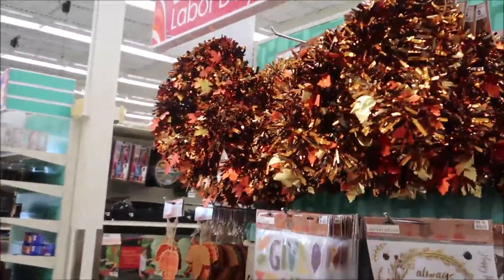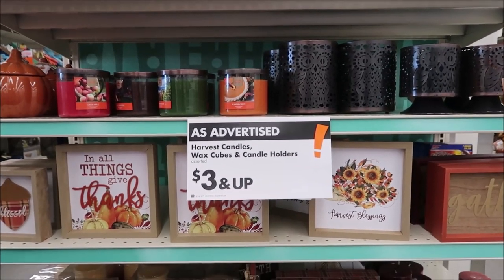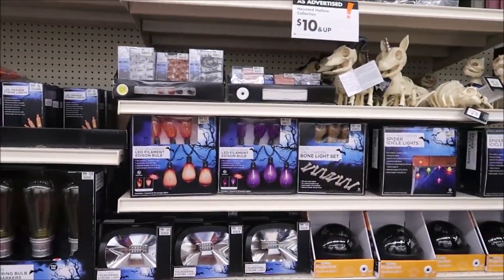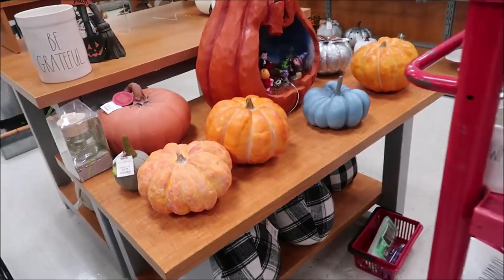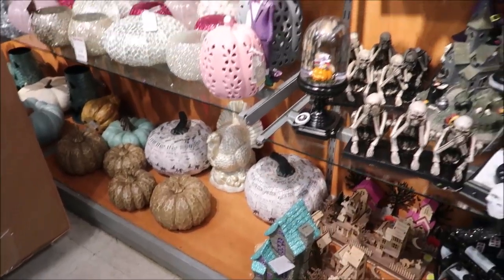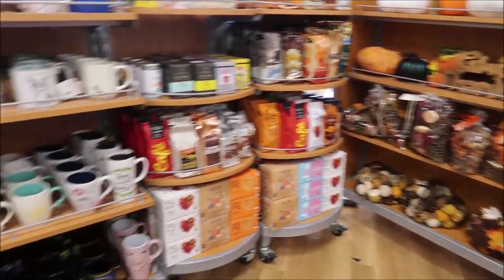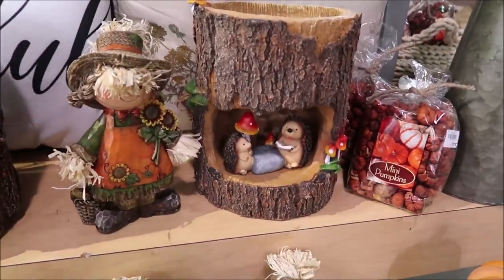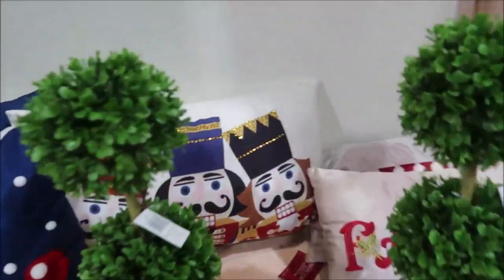Big Lots, TJ Maxx, Five Below & Gordmans: Fall & Halloween Décor 2019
In this video, we visit Big Lots, TJ Maxx, Five Below and Gordmans to shop the latest Fall and Halloween décor.